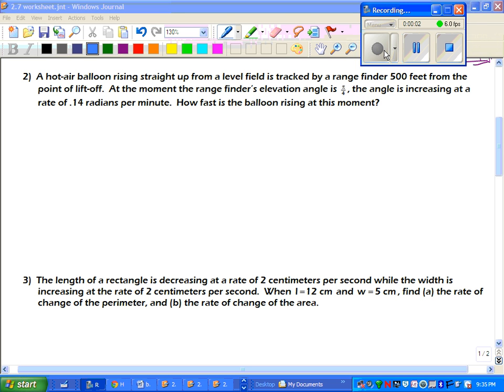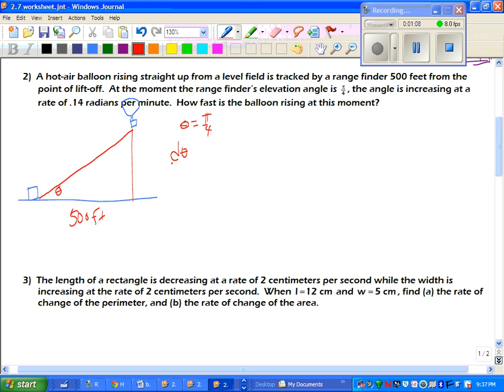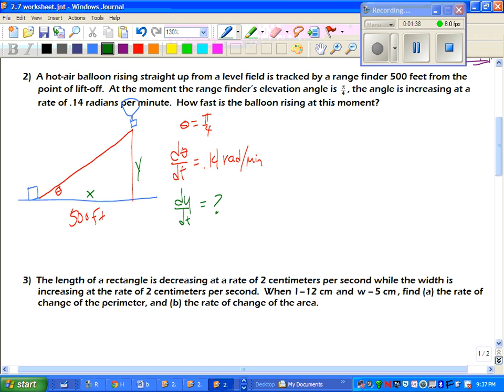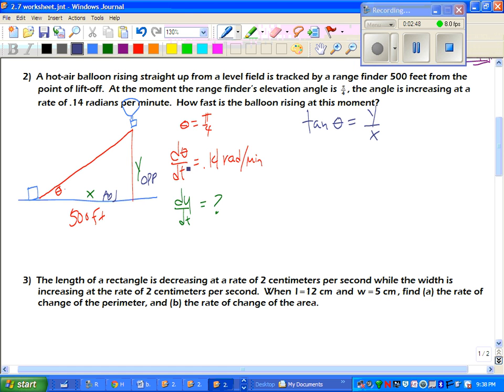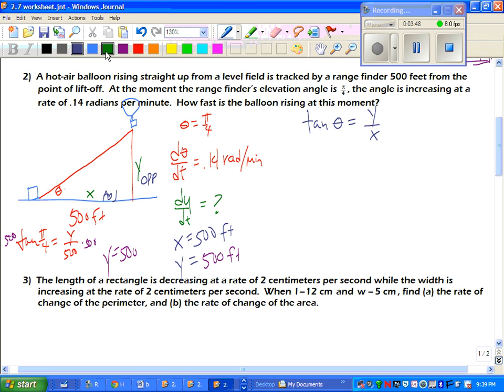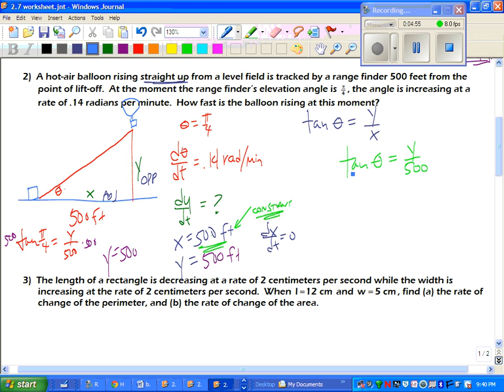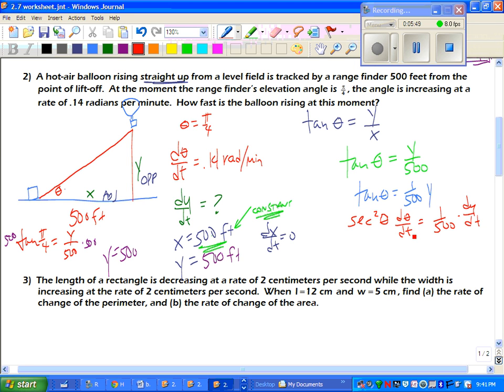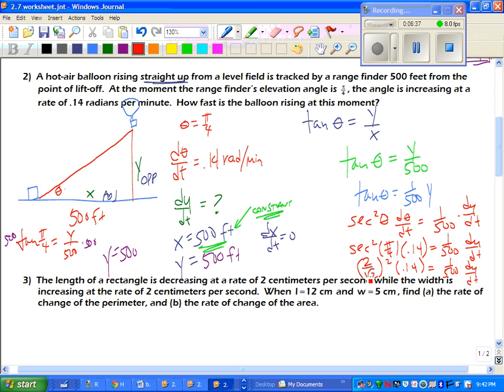calculus 2 7 worksheet problem #2